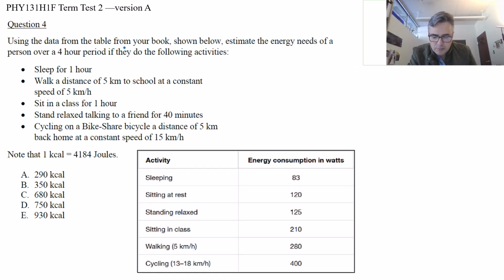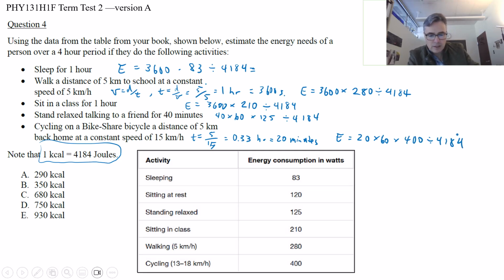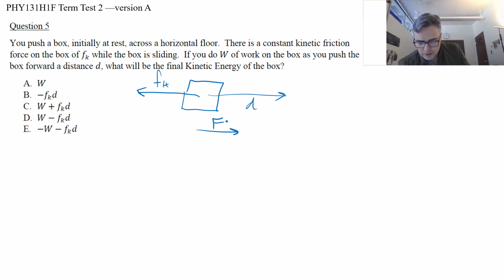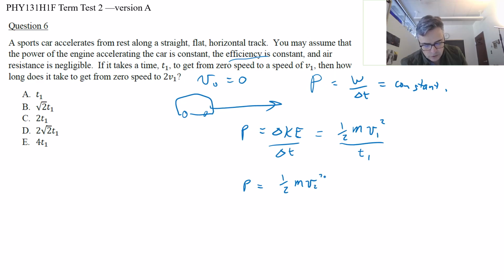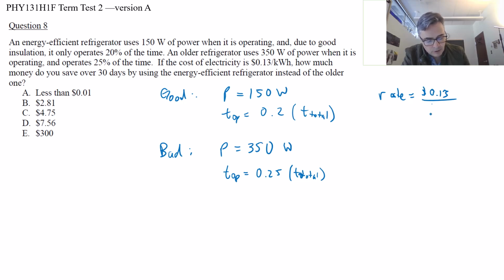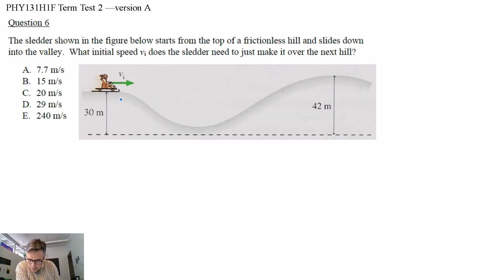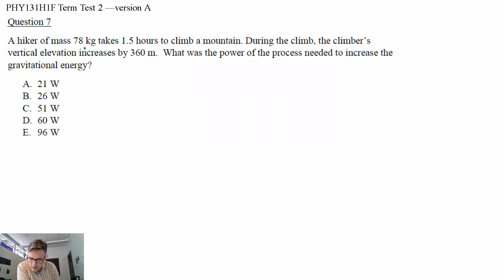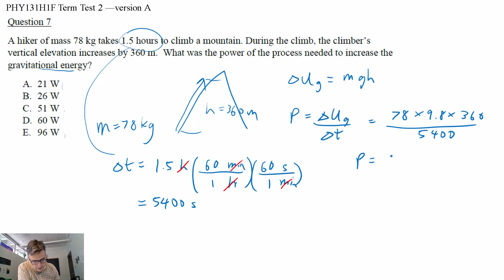Chapter 7 Test Solutions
Solutions to Test Questions from PHY131 Fall 2024 while studying Chapter 7: Work, Energy, and Energy Resources, College Physics by OpenStax.   This video is a part of the materials for PHY131 Fall 2024 that I have posted